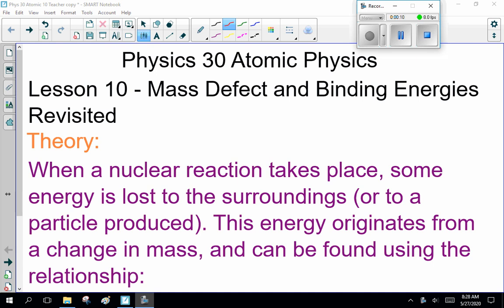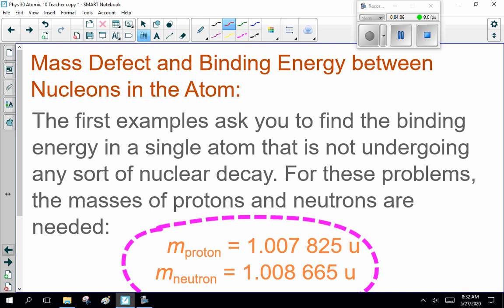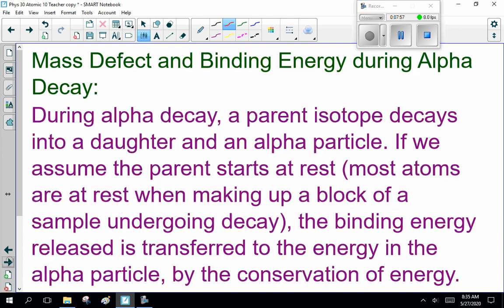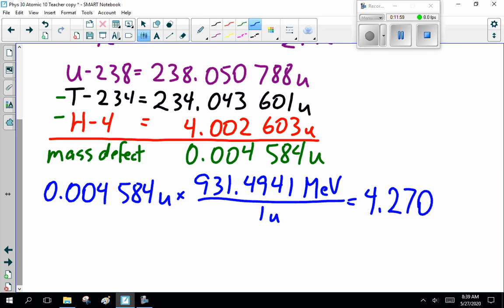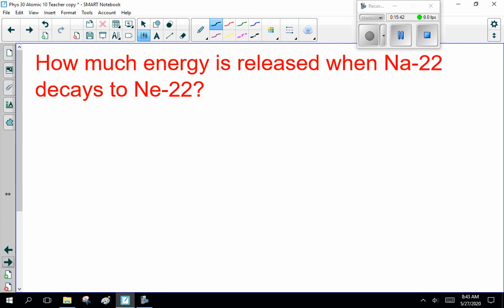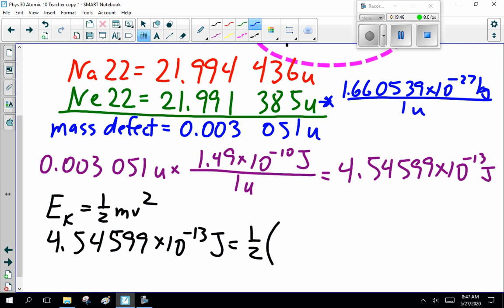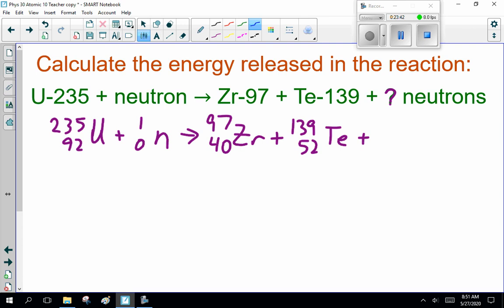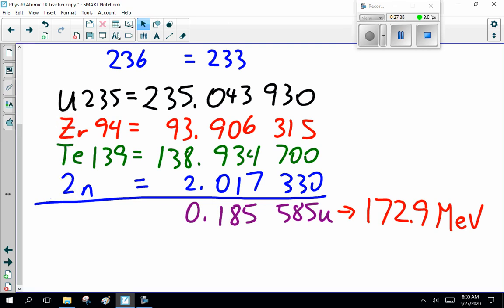Atomic 10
Physics 30 Atomic Lesson 10 - More mass defect